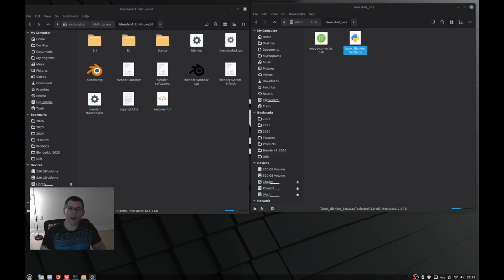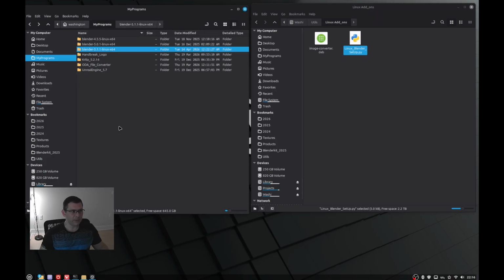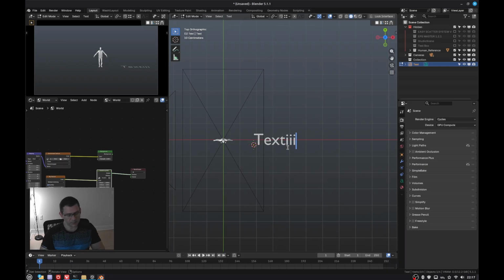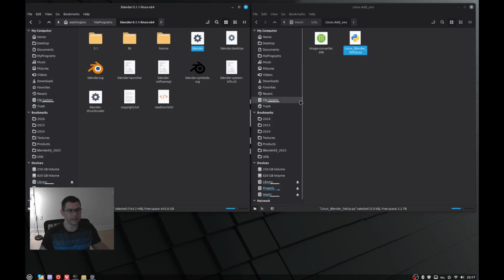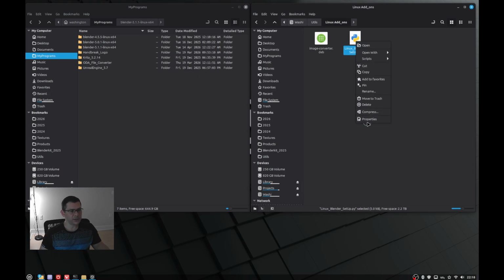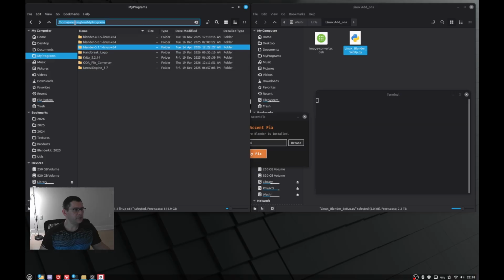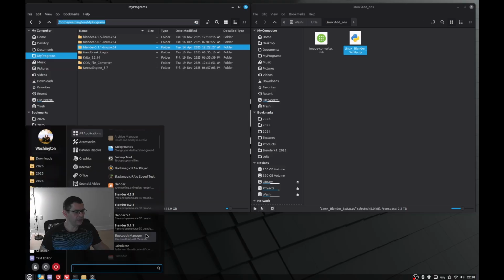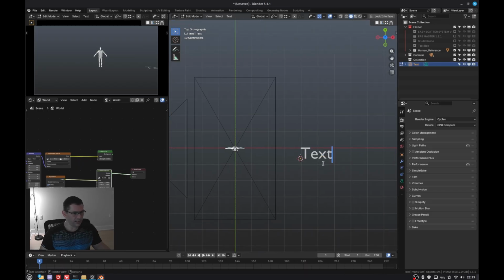No Text Accent in Blender using Linux Mint? Easy Fix.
In this video I show how to fix the issue of linux mint not recognising accent in Blender.

Don´t forget to become a member and help me to keep providing models, developing and updating tools for the community.

If you are interested on more tools to make your life as a 3D artist easier, check It out here: